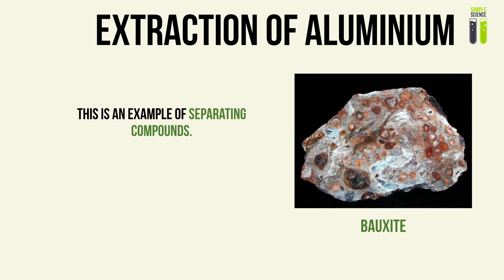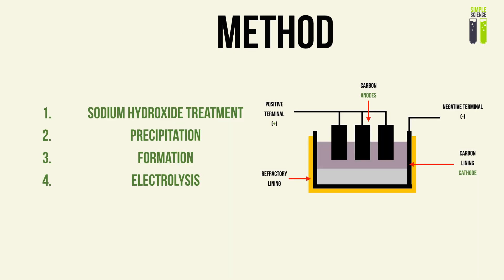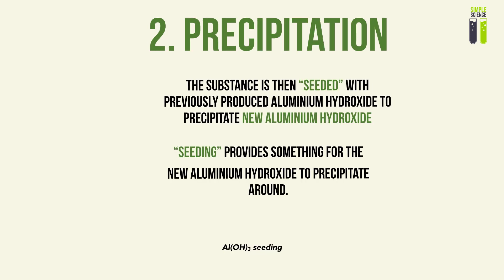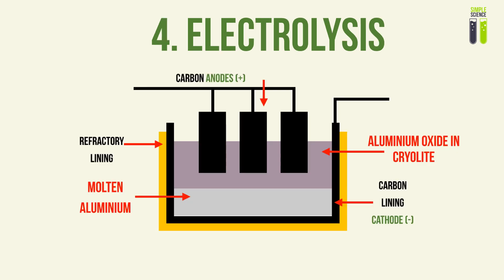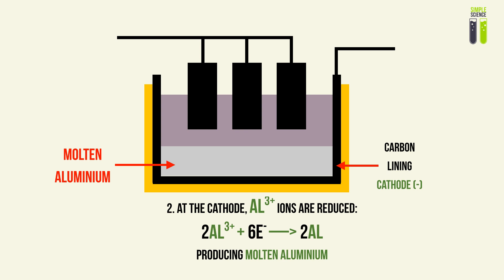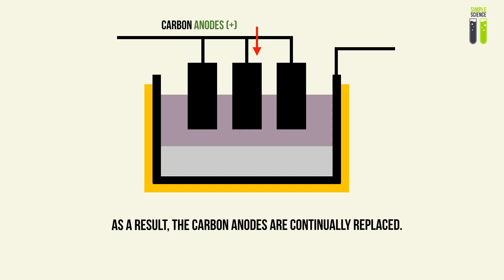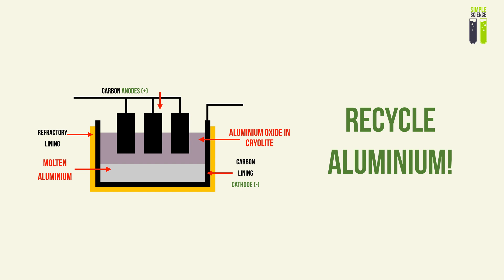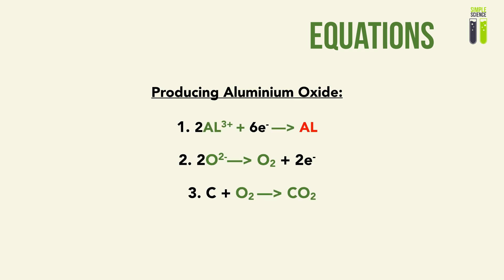IGCSE Chemistry Revision - 24 - Extraction of Aluminium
This video goes into detail about the preparation and electrolysis for the extraction of aluminium from the initial natural resource bauxite.

In addition, I also discuss the economic and environmental issues that relate to this process and hence show the importance of recycling aluminium.

Timestamps:
0:00 Introduction
1:32 Bauxite (raw ingredient)
2:30 Why electrolysis? - Reactivity Series
3:06 Electrolysis Methods
3:24 Step 1 - Sodium Hydroxide Treatment
4:05 Step 2 - Precipitation
5:02 Step 3 - Formation
5:45 Step 4 - Electrolysis
9:15 Step 4 - Economic Considerations
11:16 Key Equations

I hope you enjoy this video and goodluck on your revision!